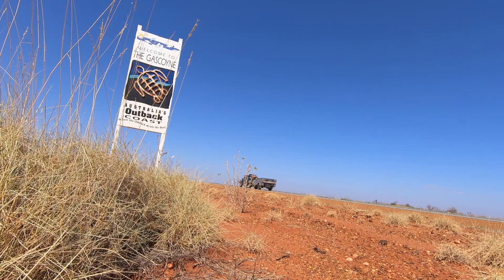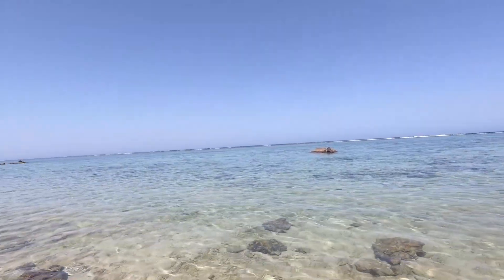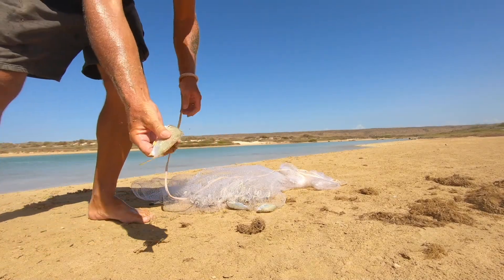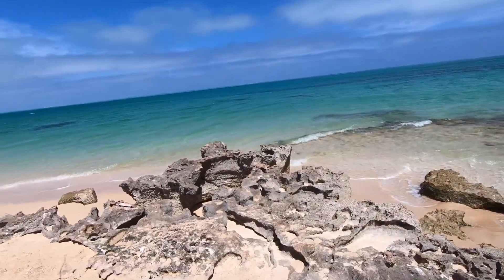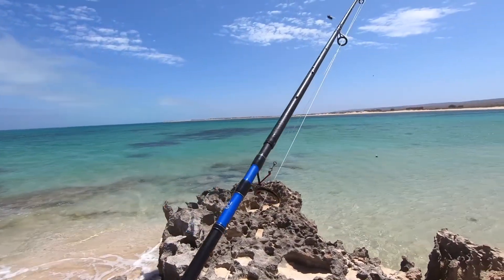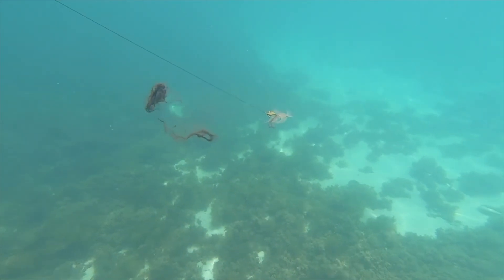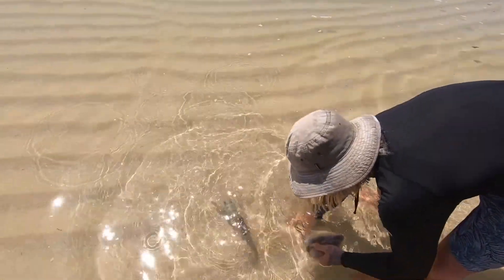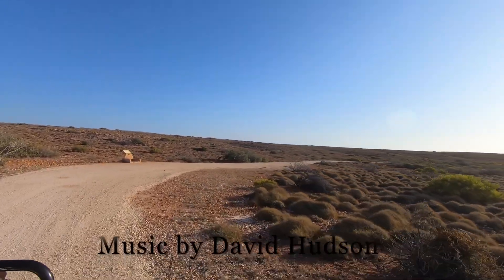016 Zane a Pom in Aus, Fishing Mesa, Ningaloo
This video is about fishing Mesa Camp, The paradise of Ningaloo, Learning how to catch and prepare a squid. Getting smashed and loosing two big fish and swimming with a turtle.